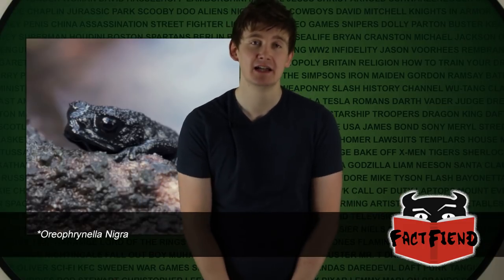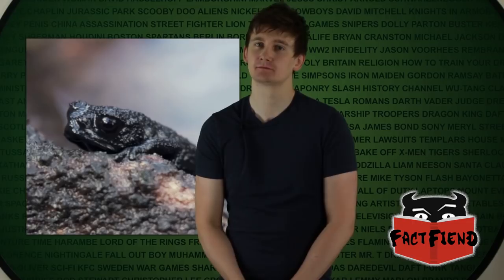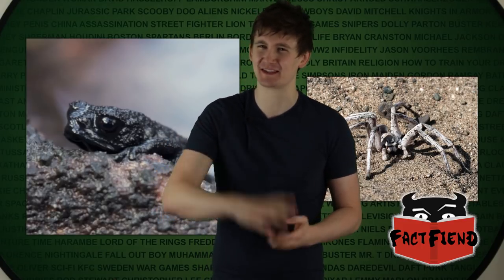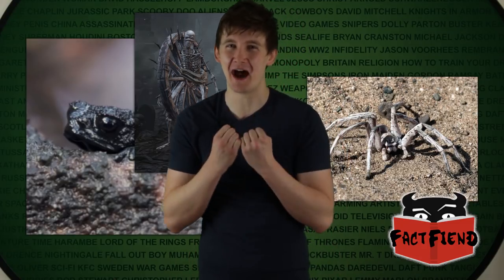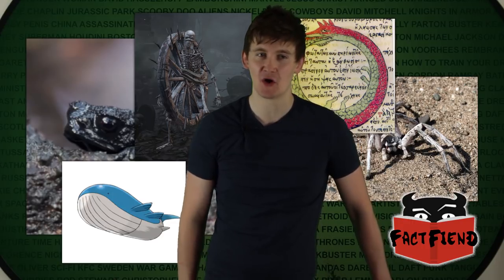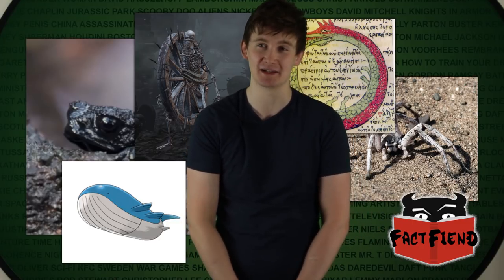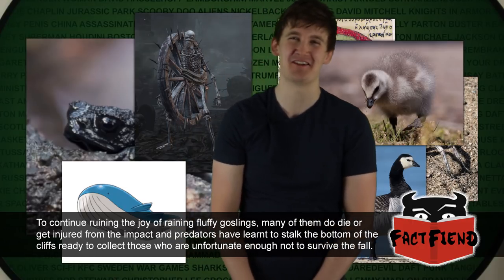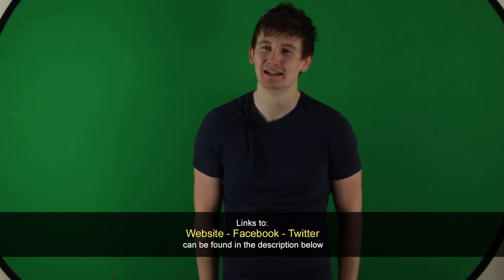The Awesome Way The Pebble Toad Avoids Being Eaten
All animals have to find ways to adapt to their environment, whether it's to survive the climate or the predators. In regards to the latter, the pebble toad has developed an ingenius way to ensure it does not become something else's dinner.

Videos:
Life (2009)

Images:
Ouroboros, By anonymous medieval illuminator; uploader Carlos adanero [Public domain], via Wikimedia Commons